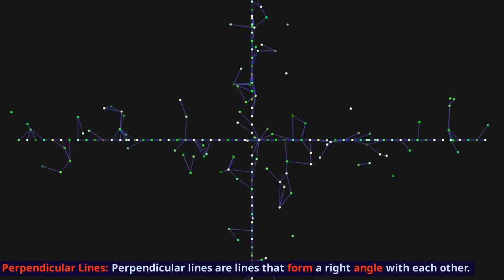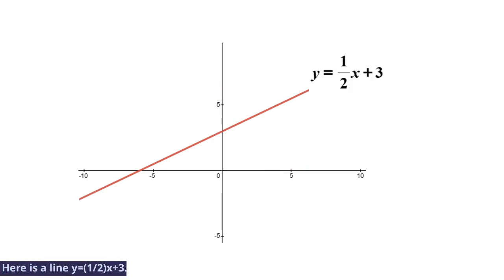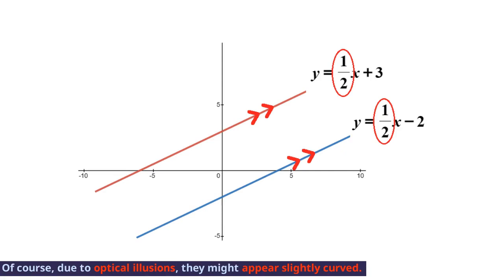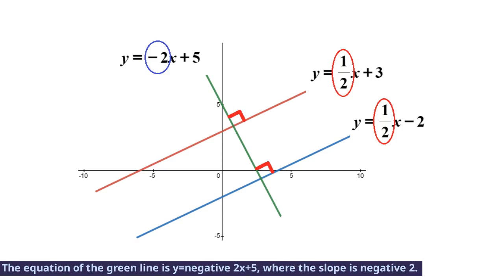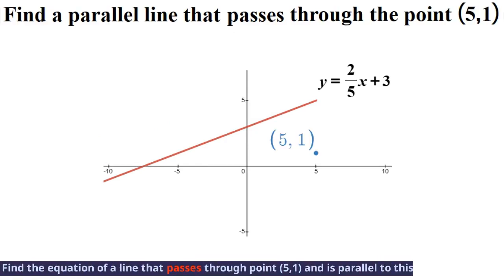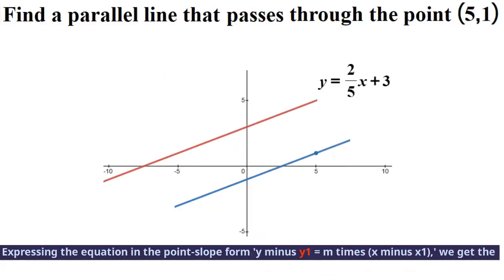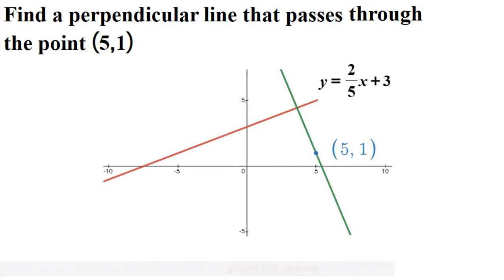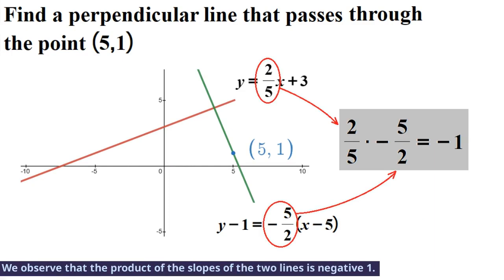Parallel Lines and Perpendicular Lines, Geometry